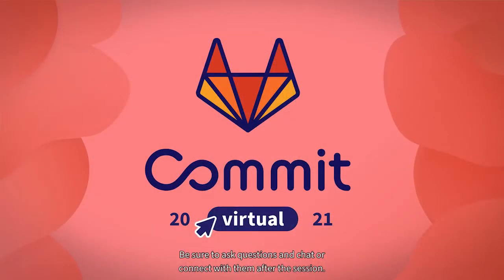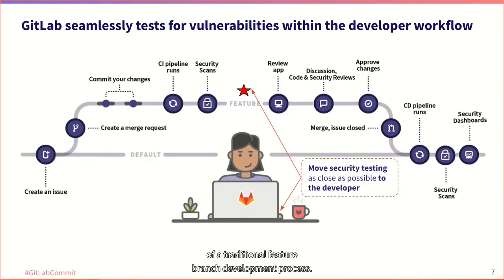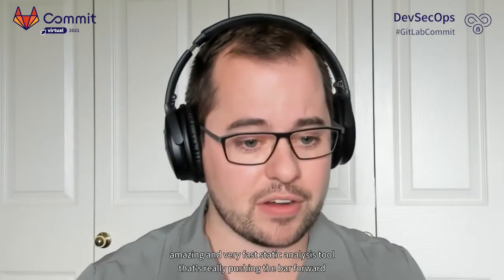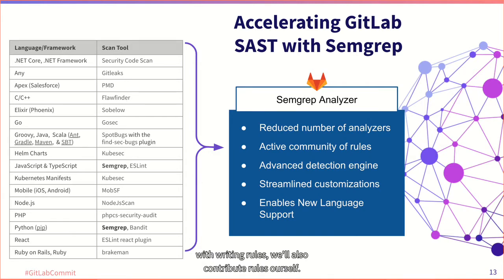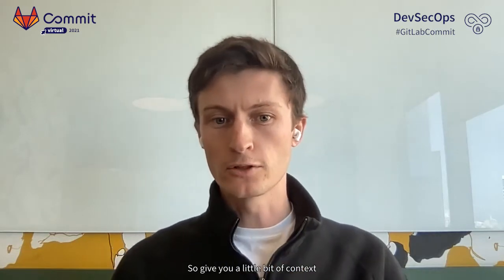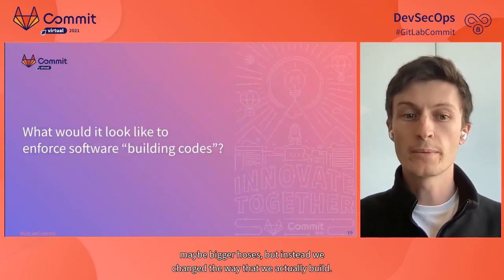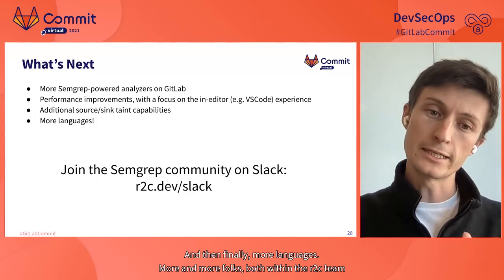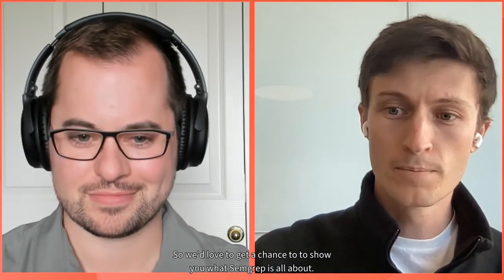Commit Virtual 2021: Prevent Vulnerabilities Using Secure Guardrails With Semgrep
Speakers: Luke O’Malley, Taylor McCaslin

Traditional SAST tools are slow, offer limited code scanning rules, and weren’t designed for today’s CI/CD workflow. GitLab and r2c partnered to transition many of GitLab’s SAST analyzers to Semgrep, a modern open-source SAST tool that brings faster scans, access to a registry of 1,000+ community-driven rules, and simple-to-write organization-specific rules.
Organizations can move beyond traditional reactive vulnerability hunting to implement secure guardrails that prevent vulnerability classes before they’re deployed. Join this session to learn how you can take advantage of the new GitLab SAST + Semgrep integration to run modern SAST in CI/CD and prevent vulnerabilities with secure guardrails.